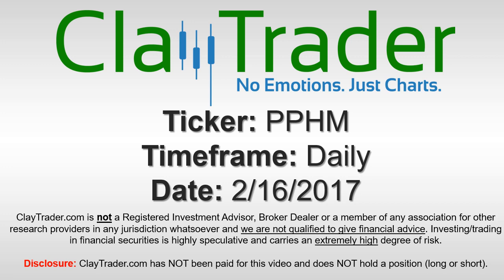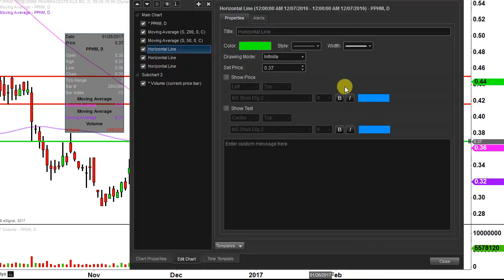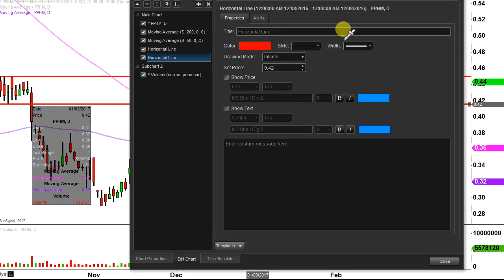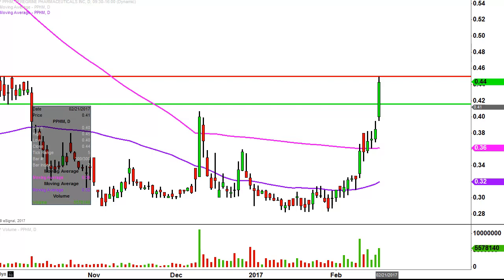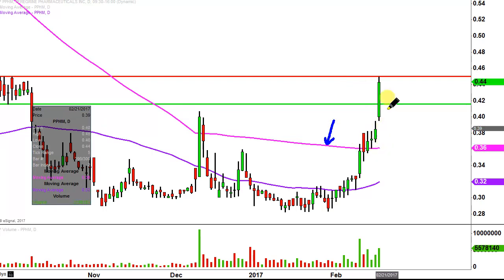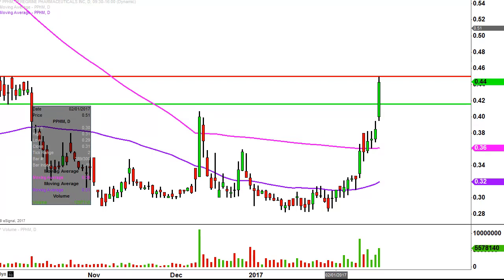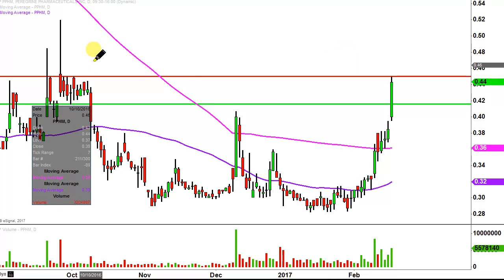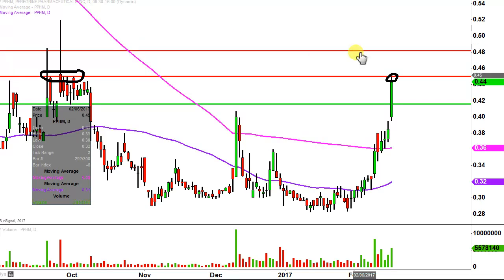Peregrine Pharmaceuticals Inc - PPHM Stock Chart Technical Analysis for 02-16-17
Learn how to read stock charts and identify technical patterns as ClayTrader does a quick stock chart review on Peregrine Pharmaceuticals Inc (PPHM).